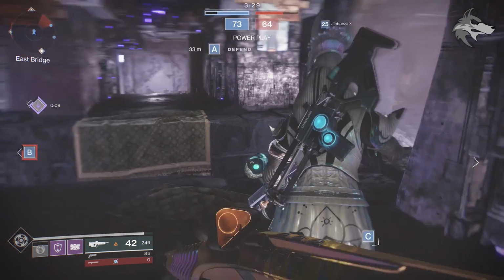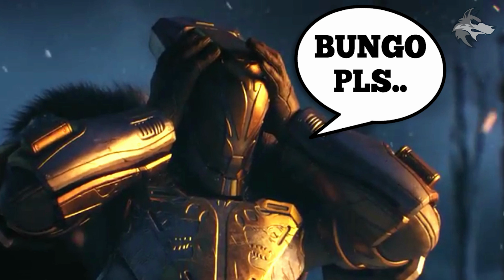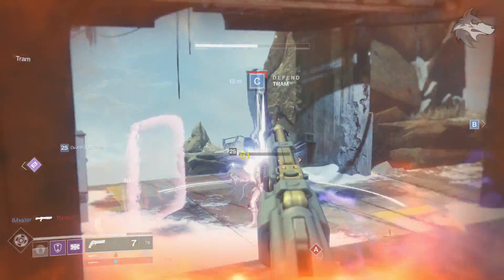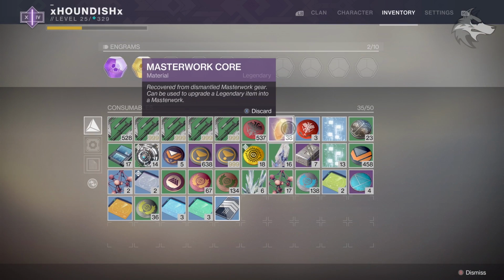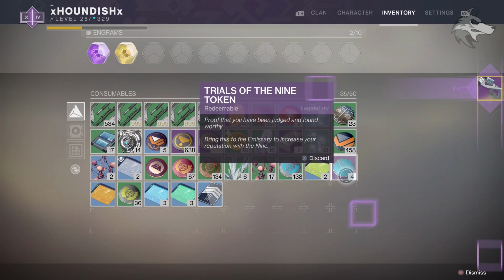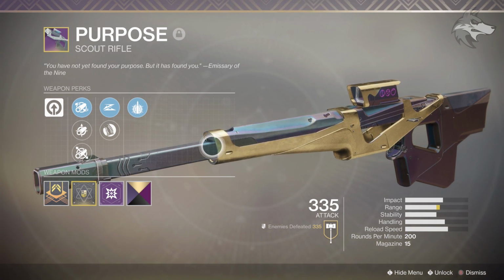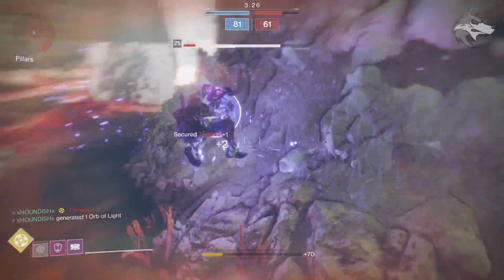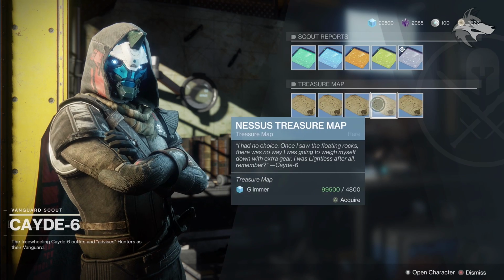Destiny 2 | WARMIND DLC PREP! Unlock Rewards, New Exotic Masterworks, Powerful Gear & More!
Destiny 2 Update - Warmind DLC: How to Get DLC loot Faster, High Power Level Gear, Masterwork Exotic & Season 3 Iron Banner / Trials Gear! Lets talk about some ways to prepare for the upcoming expansion if you so choose. Let me know any of your tips!